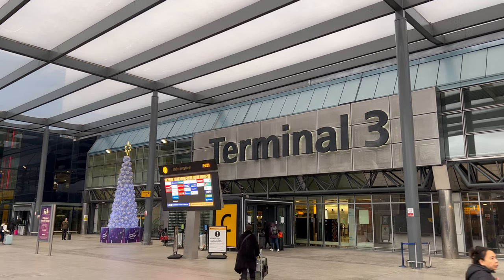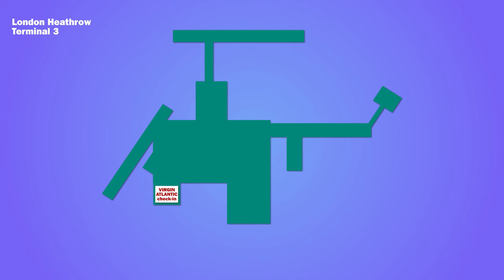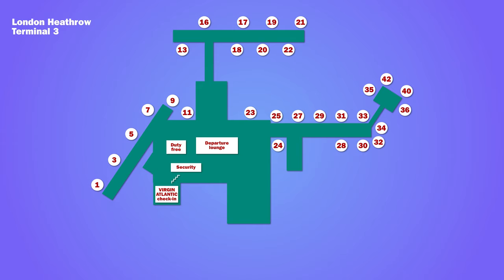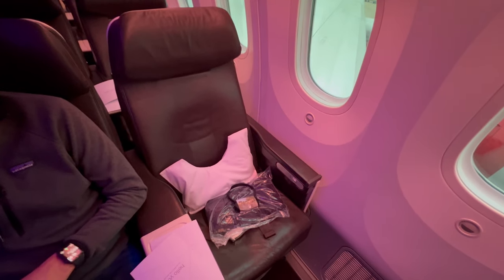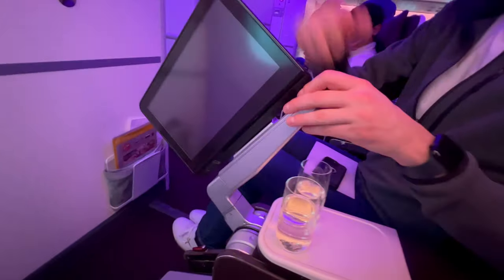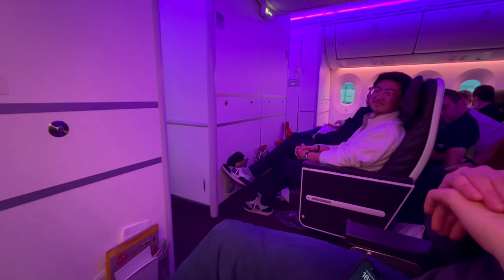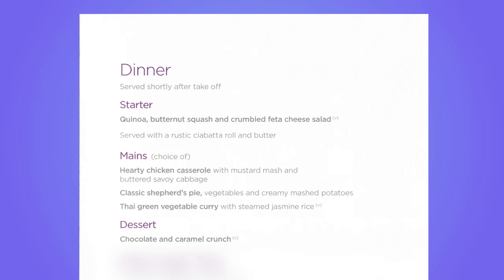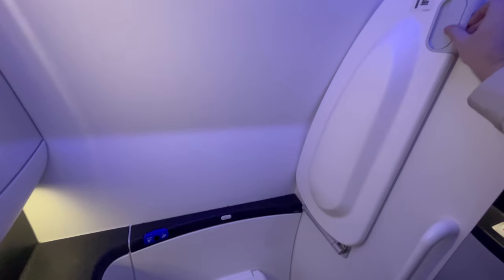Virgin Atlantic Premium to Las Vegas - November 2022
See the Virgin Premium Economy service in this review of Virgin Atlantic flight VS155 from London Heathrow to Las Vegas.  The flight, on 26 November 2022, was on a Boeing 787-9 aircraft, registration G-VOWS.  Virgin Atlantic offers their Premium cabin on all flights, alongside Upper Class (their business class cabin) and Economy.

MUSIC
Synthwave Memories by Gushito (StoryBlocks ID SBA-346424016)
New Direction by Humans Win (StoryBlocks ID SBA-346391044)